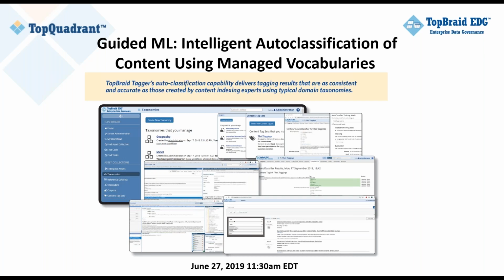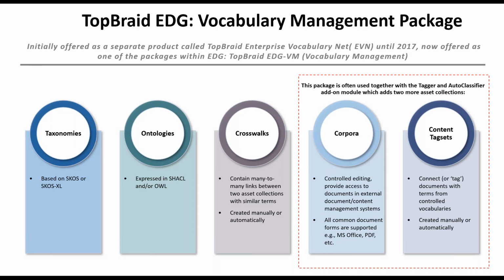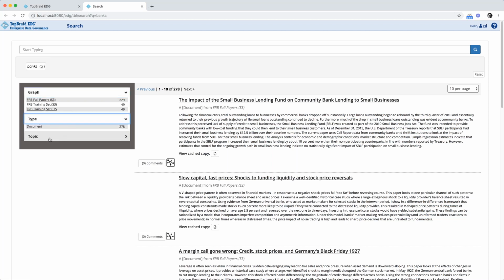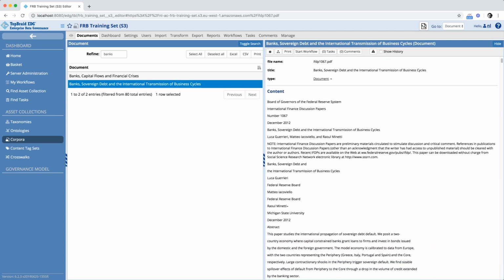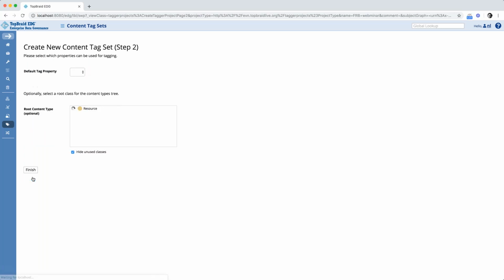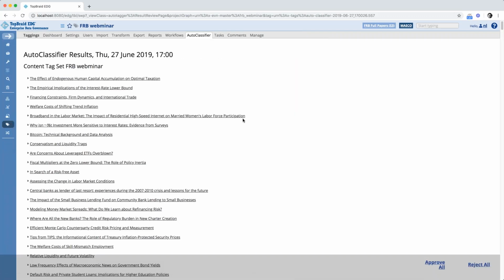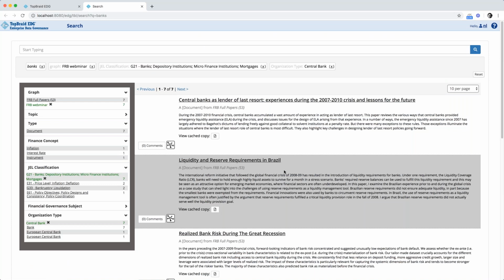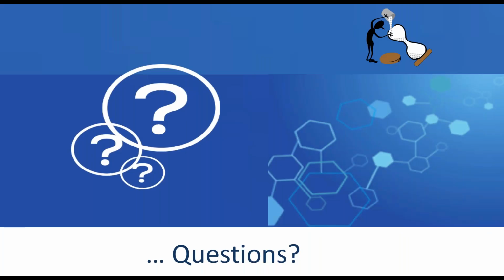Guided ML: Intelligent Autoclassification of Content Using Managed Vocabularies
TopBraid Tagger and AutoClassifier uses state-of-the-art Machine Learning (ML) to automatically assign most relevant tags and to further enrich the content. It takes advantage of ML being controlled by vocabularies and humans in the loop to rapidly refine training sets and initial tag suggestions. In this webinar we address various scenarios of Autoclassification that depend on your goals as illustrated by the following questions:
• Do you already have a search engine and want to make it more intelligent?
• Do you need an intelligent search engine based on managed vocabularies?
• Do you need a real-time autoclassification service?